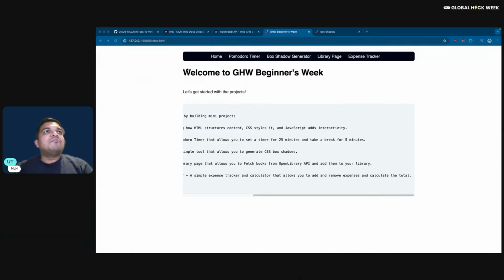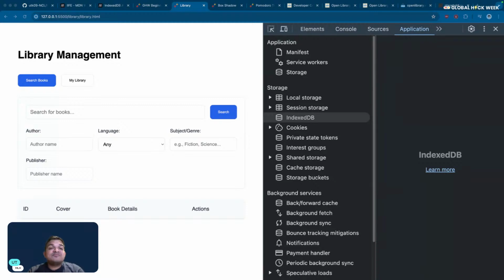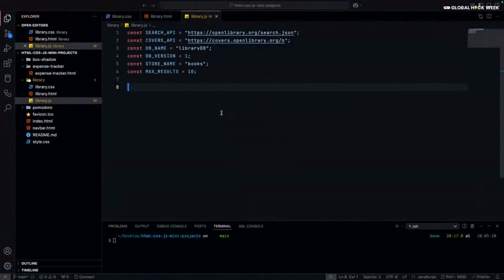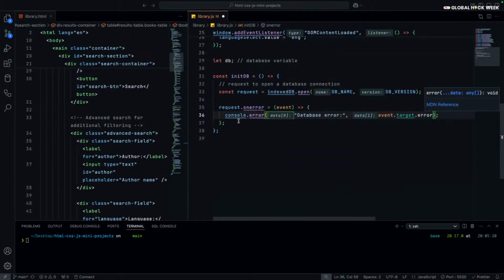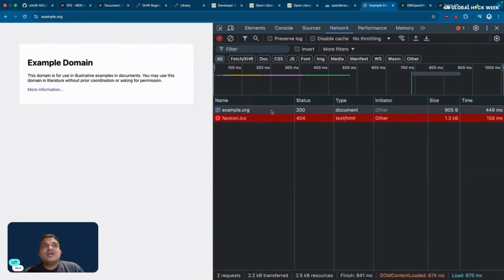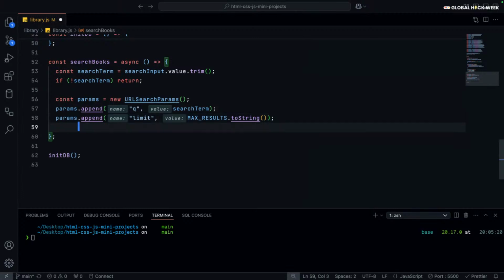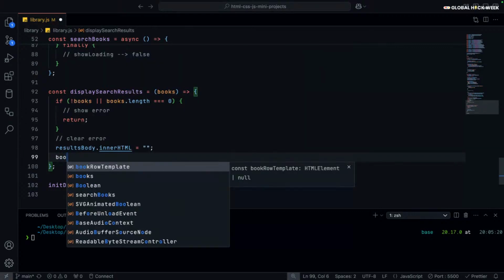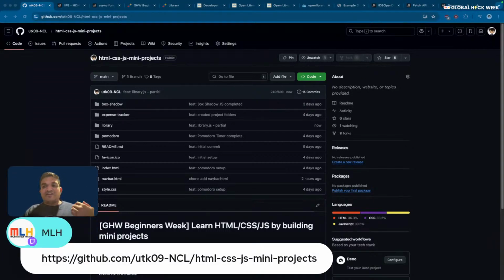[GHW Beginners Week] Learn HTML/CSS/JS by building mini projects - Part 5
Create small, fun projects while learning how HTML structures content, CSS styles it, and JavaScript adds interactivity. Tune in to a hands-on stream with UT, Coach at MLH, to master HTML, CSS, and JS!

Project 1: Pomodoro Timer - A simple Pomodoro Timer that allows you to set a timer for 25 minutes and take a break for 5 minutes.

Project 2: CSS Box Shadow Generator - A simple tool that allows you to generate CSS box shadows.

Project 3: My Library Page - A simple library page that allows you to Fetch books from OpenLibrary API and add them to your library.

Project 4: Expense Tracker and Calculator - A simple expense tracker and calculator that allows you to add and remove expenses and calculate the total.